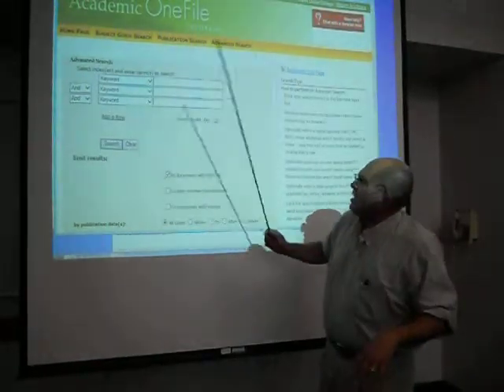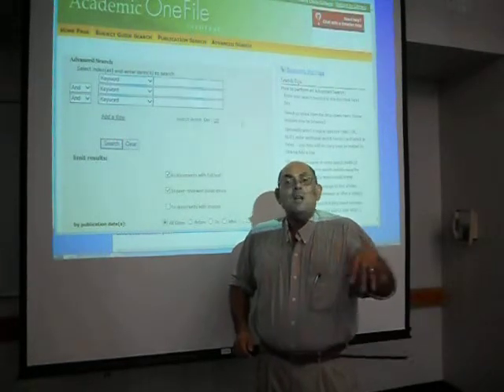Using the Miami Dade College Database for Research, Part 2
This is part 2 of a presentation on accessing and using the Miami Dade College databases to conduct research and write research papers, primarily for ENC 1101 and ENC 1102.